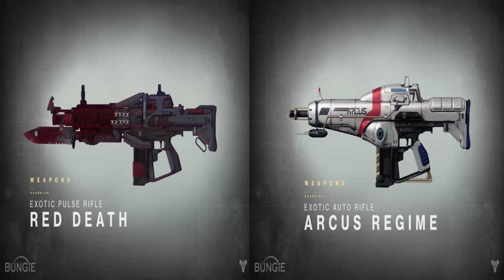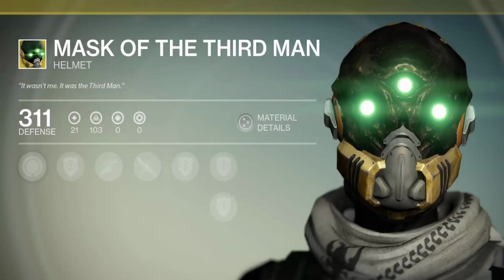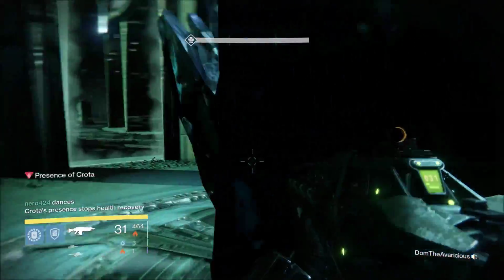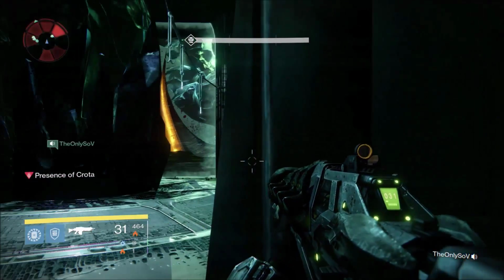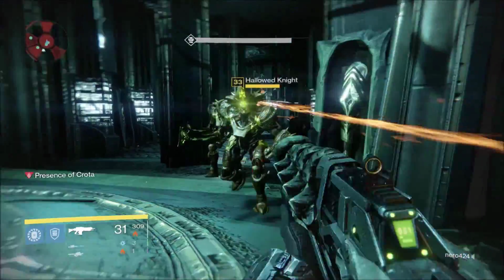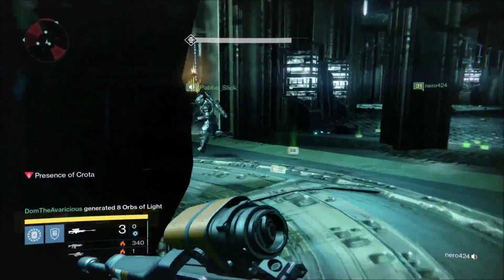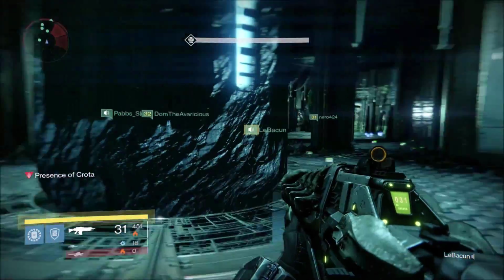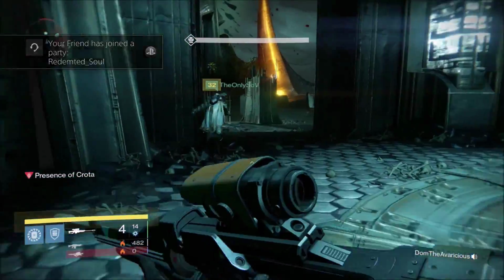HOW TO BEAT CROTA on Hard Mode! - Destiny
CROTA CHECKPOINT STARTS @ 1:06

Team was able to take out crota in 3 runs in Hard Mode. This strategy still works and I've used it 5 times now.

WEAPON NOTE: The Suros Regime only has a change of generating health with the last half of the clip.

Helmets:
Hunter: Mask of Third Man (Orbs Regen)
Titan: An Insurmountable Skullfort
Warlock Armor: Apotheosis Veil or Light Beyond Nemesis